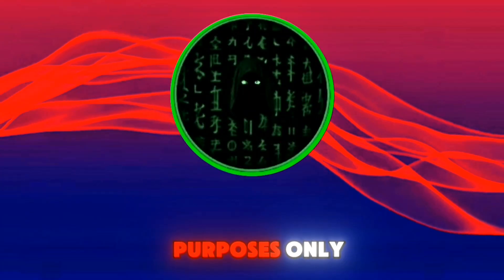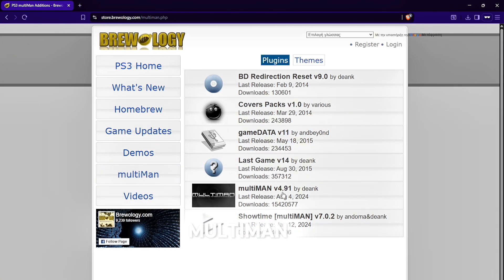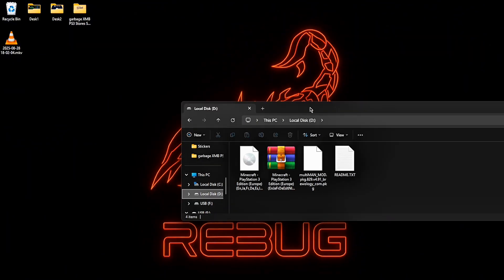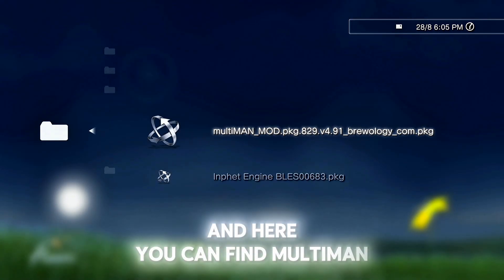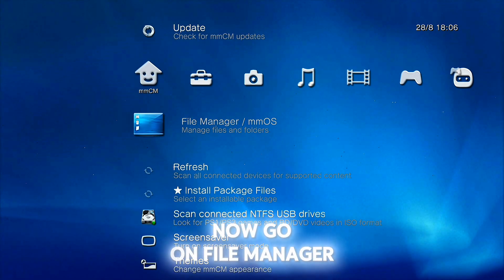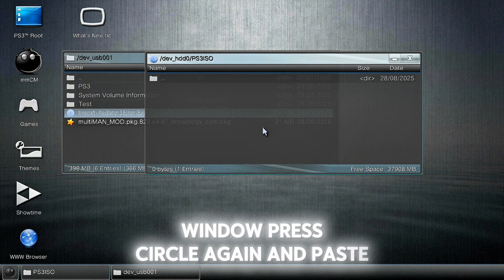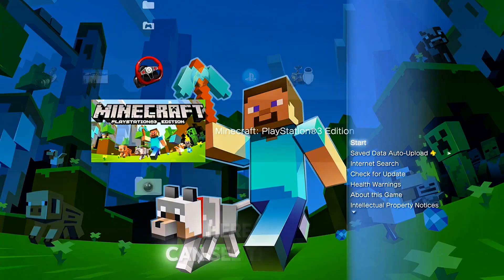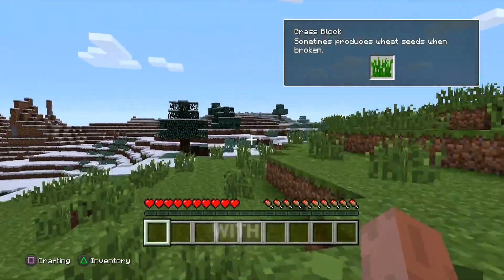PS3 Multiman Guide: Play ISO Games on HEN & CFW (Step by Step)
👀 Welcome to Virus Mike's Channel 👀

Your support helps me keep creating and sharing modding tools, PKGs, tutorials, Games, and more!

🌟 Channel Members – Shoutout
Big thanks to our amazing supporters! 💚

©️ Credits
Gezine BD-JB

@The Flow
Lapse Kernel xploit

GoldHen

🎮 Consoles Info
PS3 Super Slim: HEN 4.92
PS3 Slim: EvilNat D-REX 4.92.2
PS4 Slim: OFW 12.00